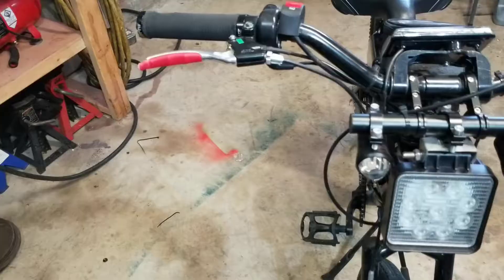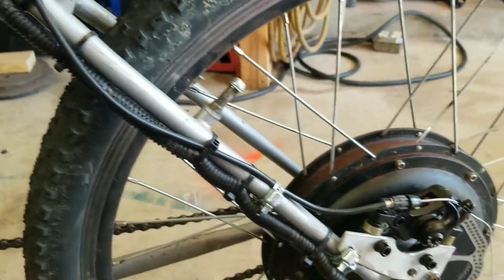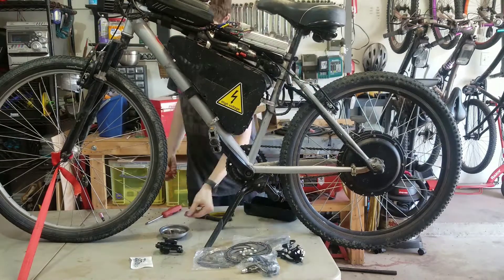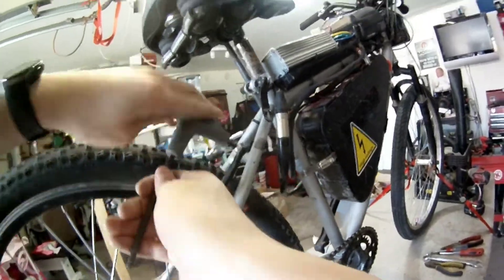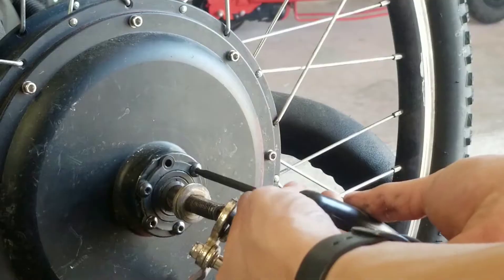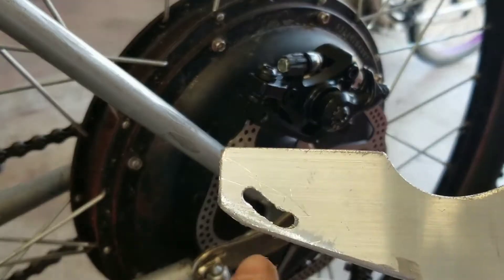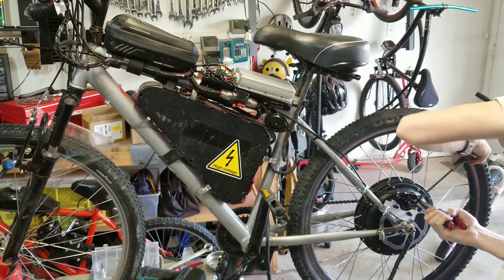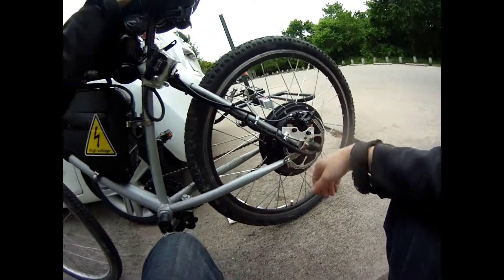How to Install Disc Brakes on Your Electric Bike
I installed this disc brake kit on my electric bike that didn't originally have disc brakes.

Here's the disc brake kit I used in this video,

Also if you're gonna shop at batterhookup please use my link there too